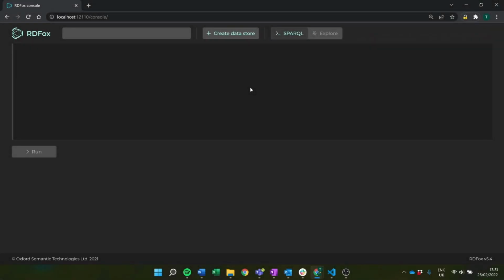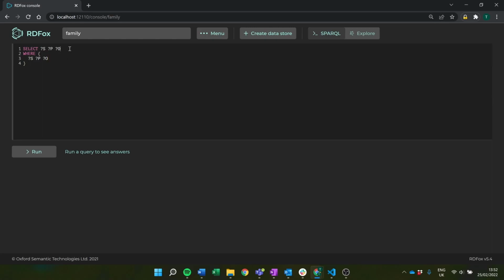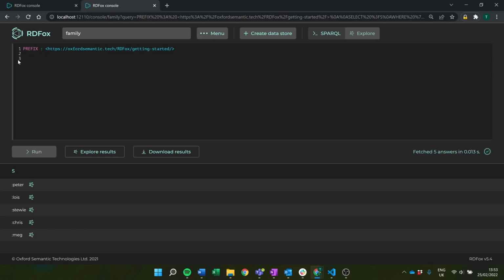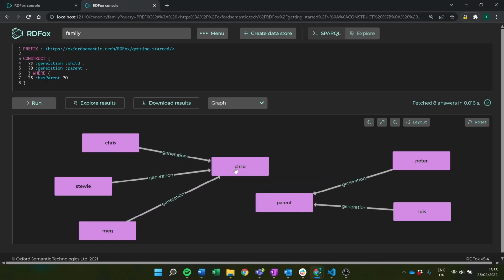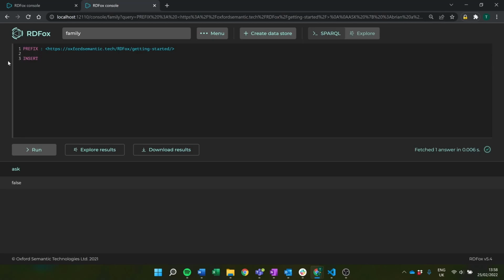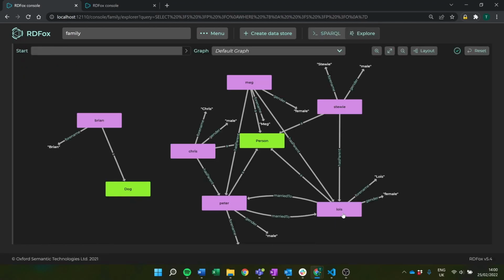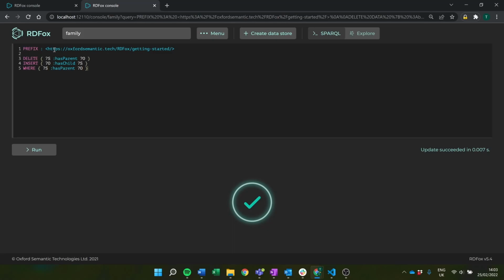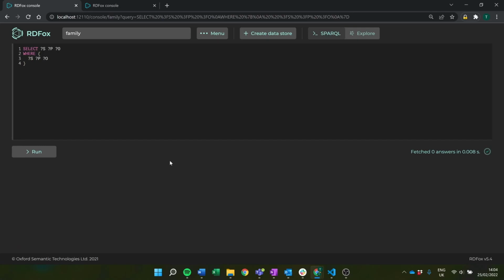The RDFox Getting Started Guide, E2: How to Use SPARQL Queries and Updates in the RDFox Web Console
Welcome to the RDFox getting started guide. In this episode, we cover how to run SPARQL queries and updates in the RDFox Web Console, visualising the graph results as we go.

You’ll learn:

01:05 The basic structure of a SELECT query

03:14 How and when to use the other graph queries:
              CONSTRUCT
              ASK

05:42 How and when to use graph updates including:
              INSERT
              DELETE
              ADD
              CLEAR

10:00 Graph management updates

Our favourite videos!

Some blogs you might enjoy!

Improving Smartphone Recommendation Services Without the Data Security Risk

Keep up to date with RDFox over at LinkedIn and Twitter!